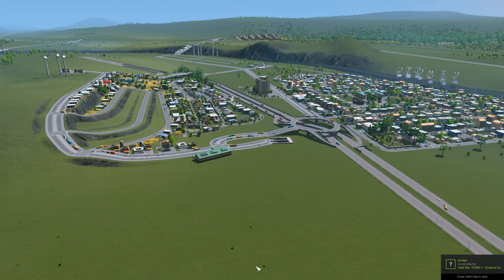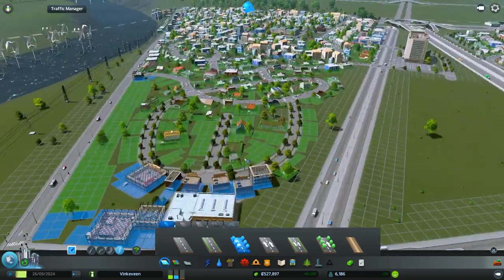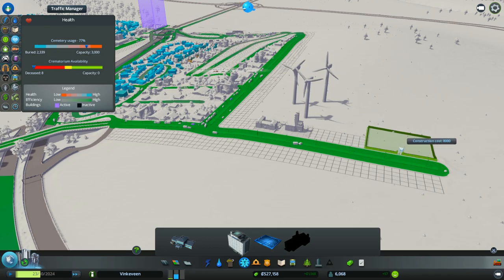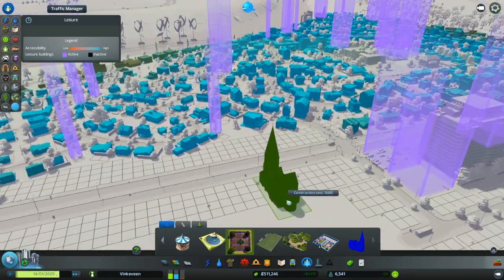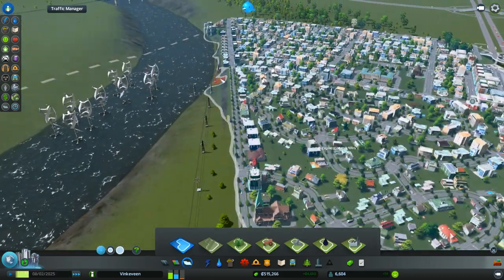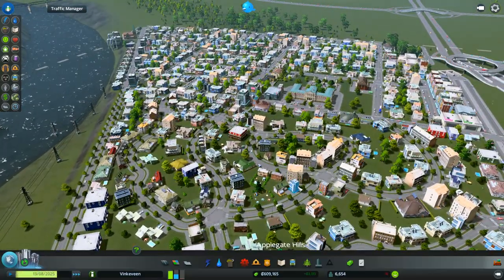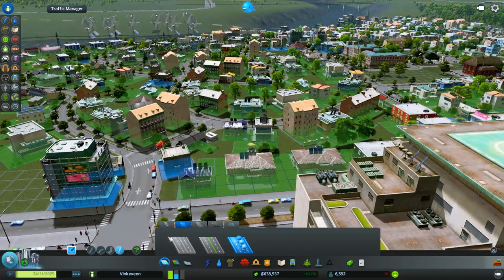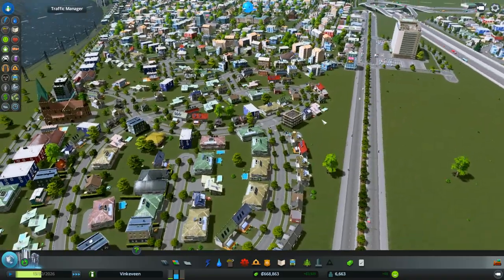Cities: Skylines - (European Themed City) - #7 Beautyfication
Pushing for Growth in both Population and Land Value never hurts and it should help us achieve the milestones faster.